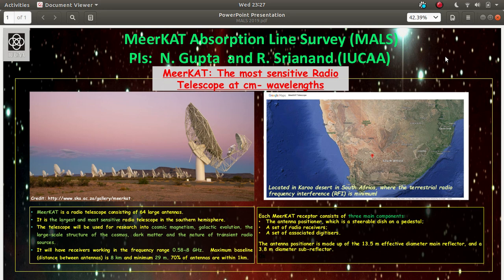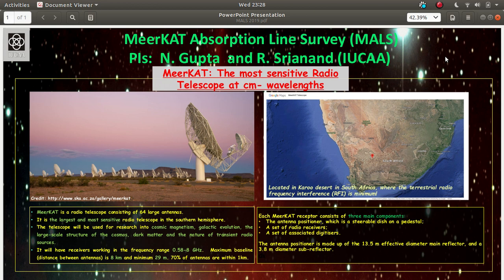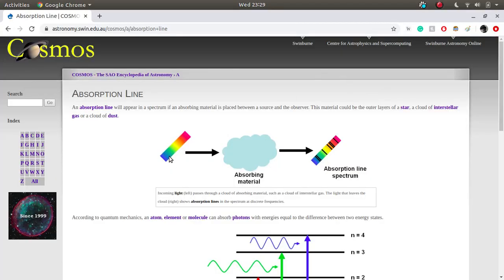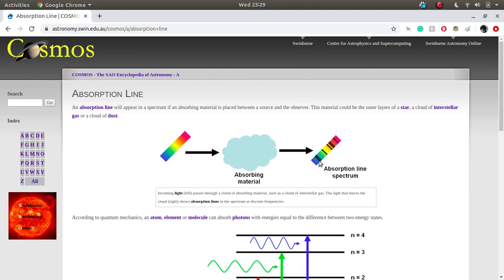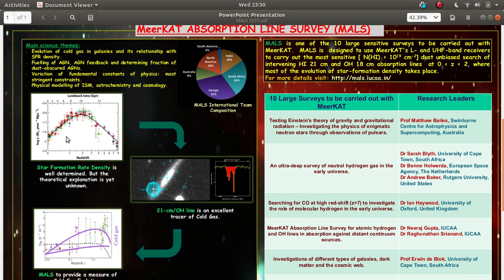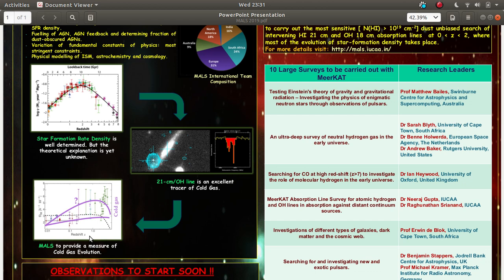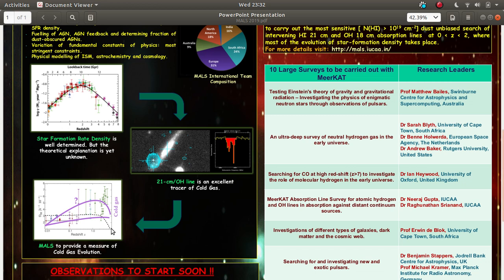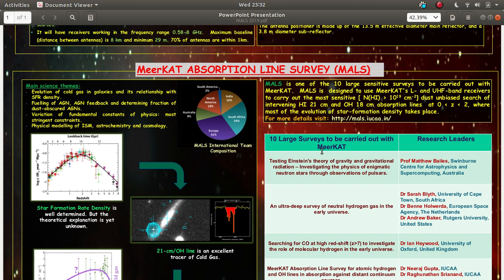MeerKAT Absorption Line Survey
MeerKAT Absorption Line Survey : Partha Pritam Deka